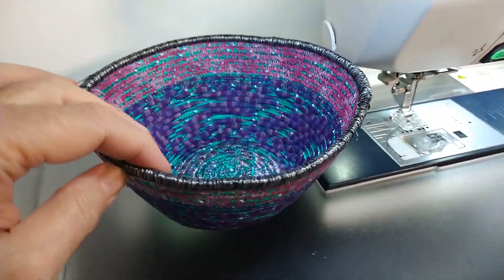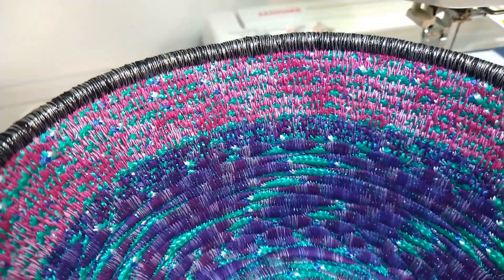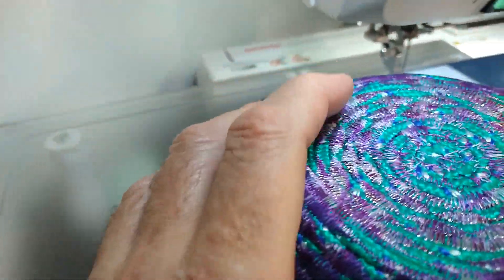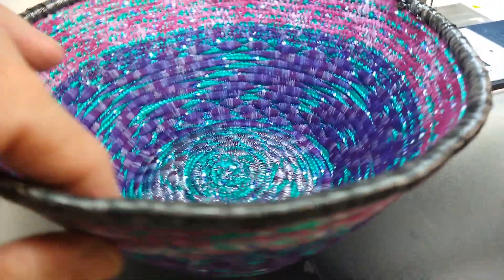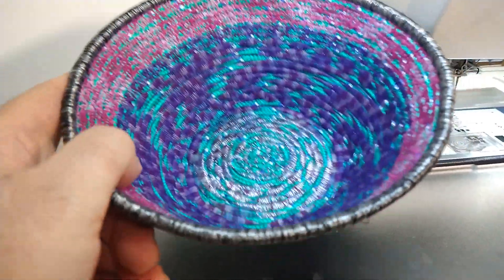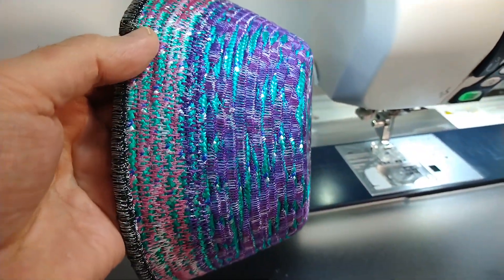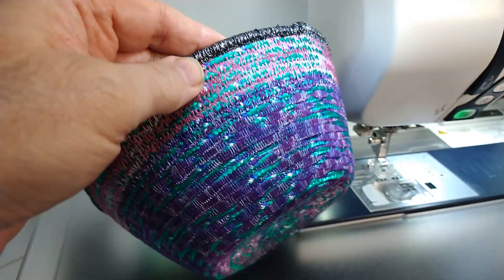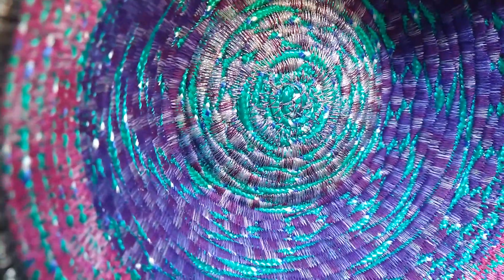Rope Bowl Art - Lilac And Bougainvillea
Another fun rope art Bowl. This bowl gave me the feeling of beautiful lilac and bougainvillea.

www Christophernejman com